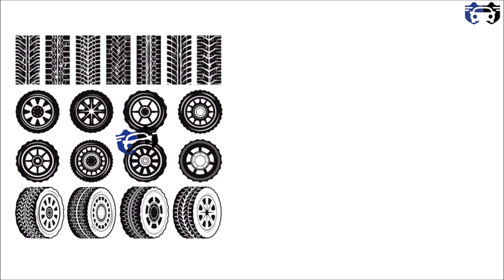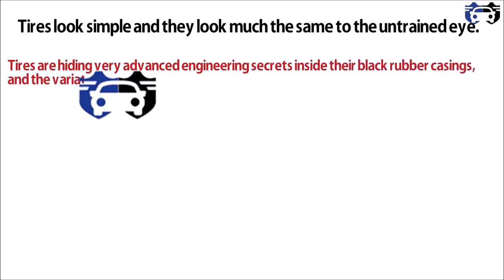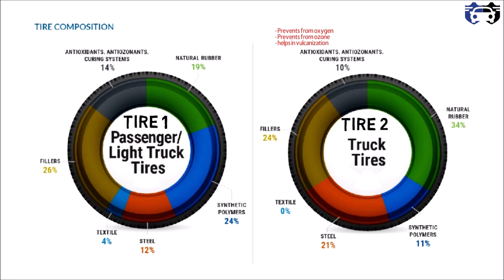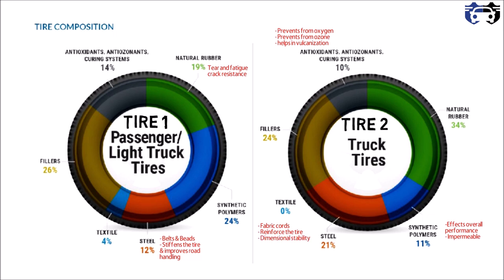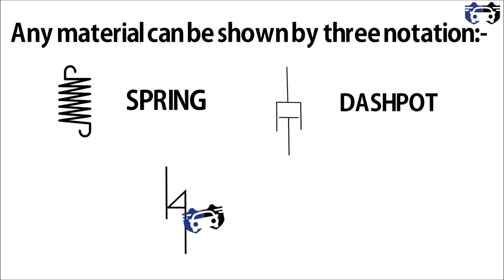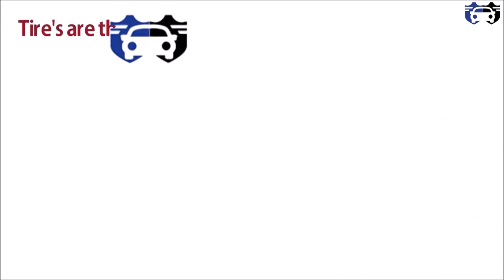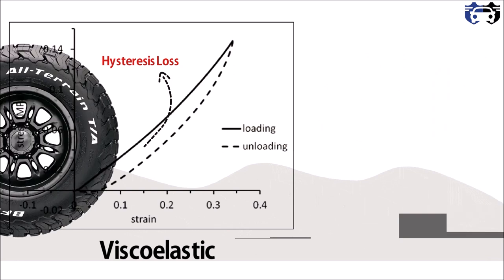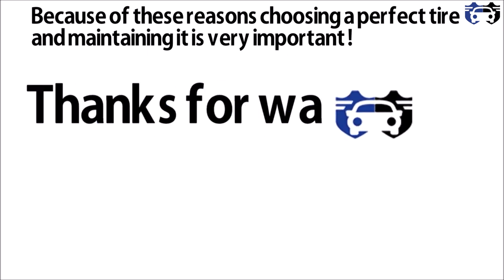Tire inside and its secret | How tire effects the performance of the vehicle ? | Tire composition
Tires usually look simple and much the same to an untrained eye.
If you give different tires to untrained person he will definitely say that all the tires are same ! Really are all of them are same ?

Check the video to get your answers:-
This video gives information about
Tire composition
Tire Material behavior
How tire effects the performance of the vehicle ?